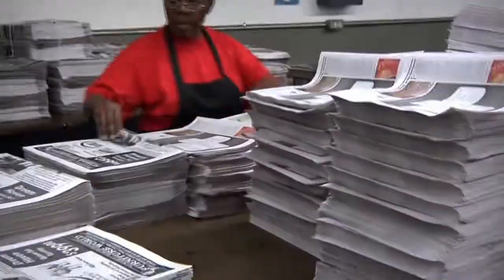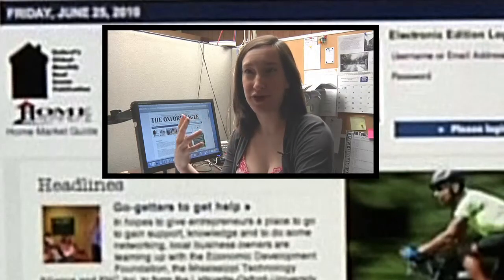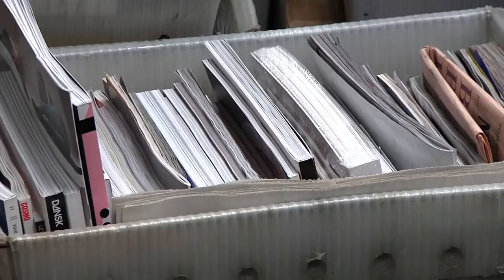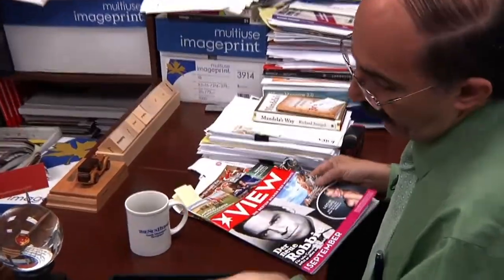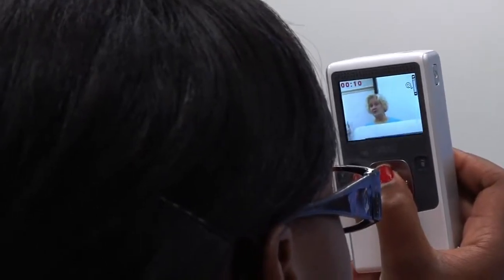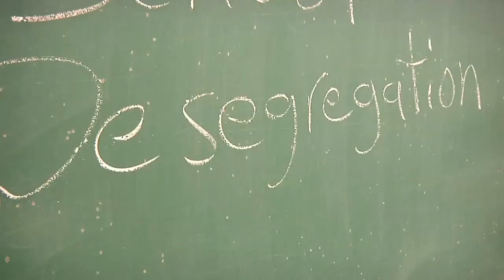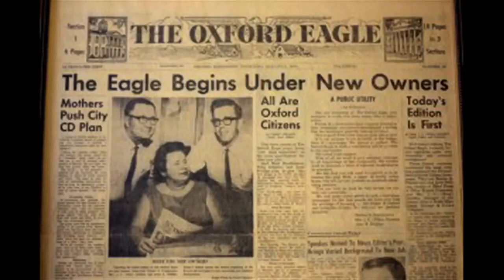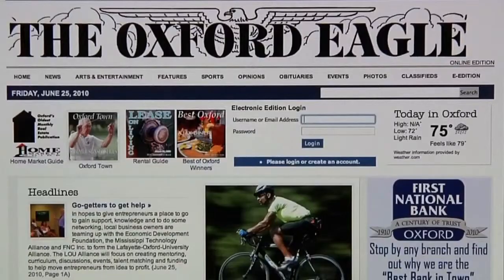Mykki Newton's Oxford Eagle: A Community Newspaper in the Internet Age part 2 of 2.mov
Mykki Newton's 2010 documentary about a small town community newpaper facing the challenges of time and technology.